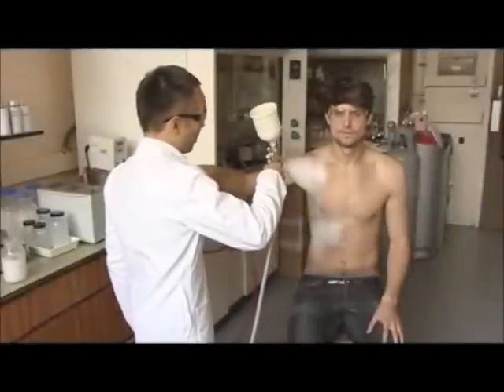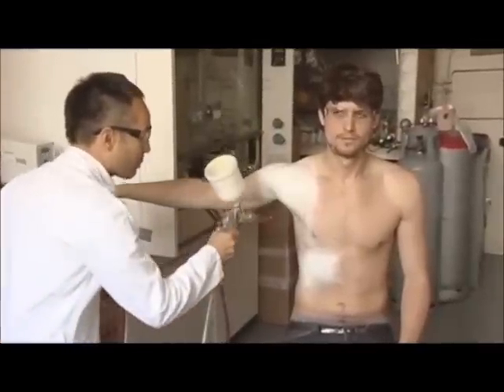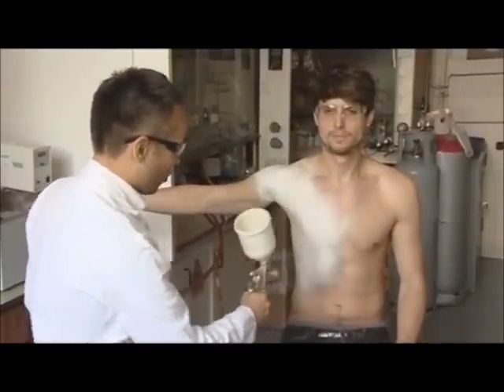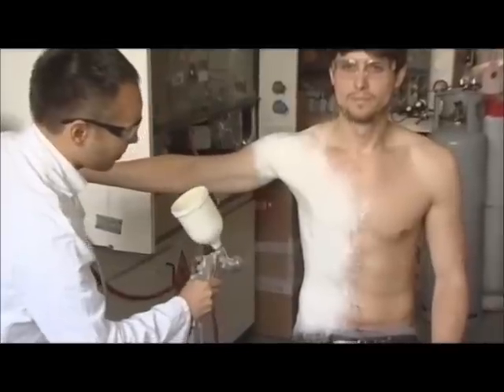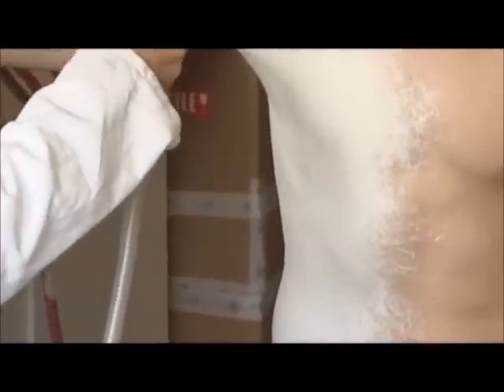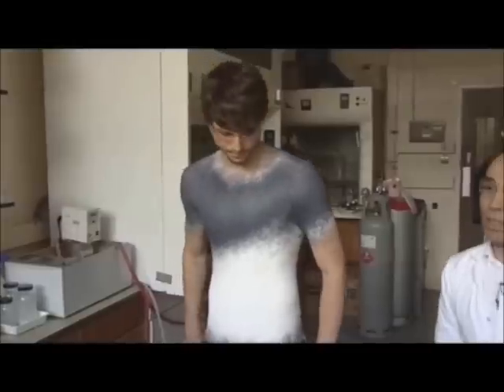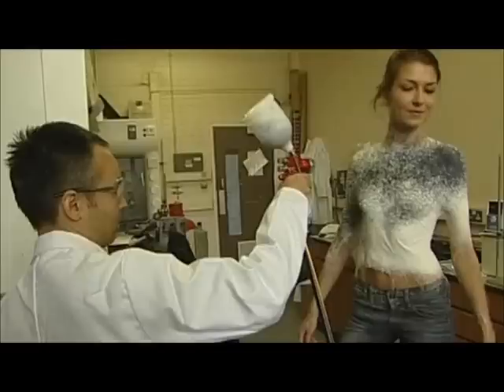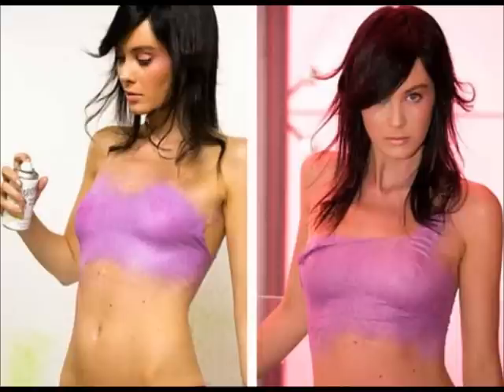New Spray-on Clothing Future Technology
Amazing spray-on T-shirt demonstration . Spanish Manel Torres invented the spray-on fabric . The technology has been developed for use in household, industrial, personal and healthcare, decorative and fashion applications using aerosol cans or spray-guns, and will soon be found in products available everywhere. But on the bright side, washable, rewearable spray t-shirts are apparently only a year away.